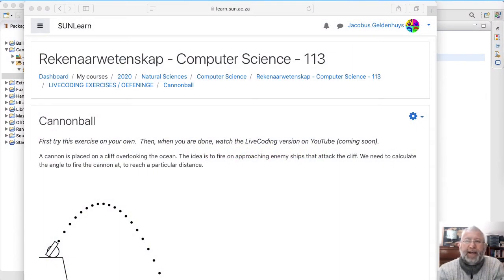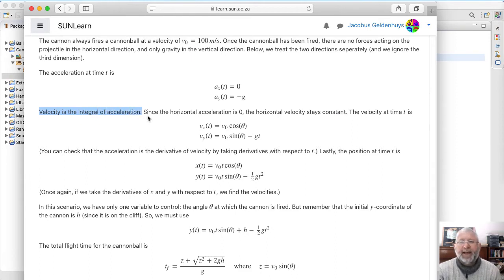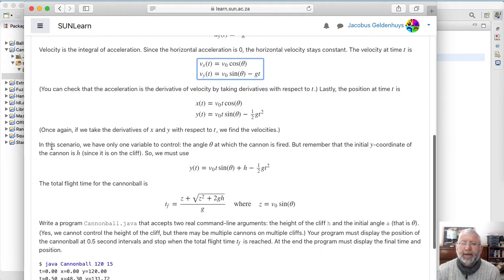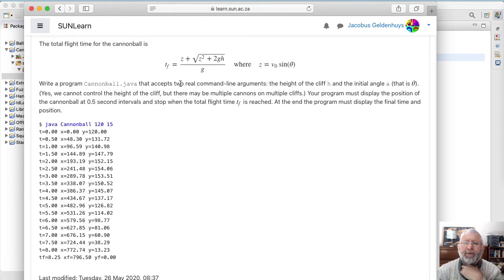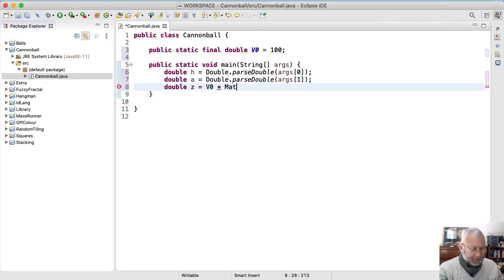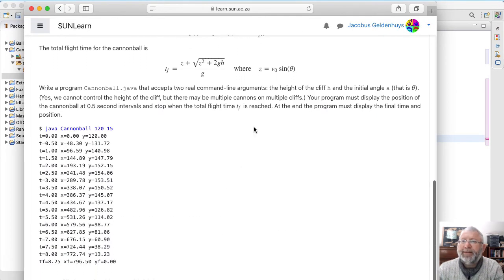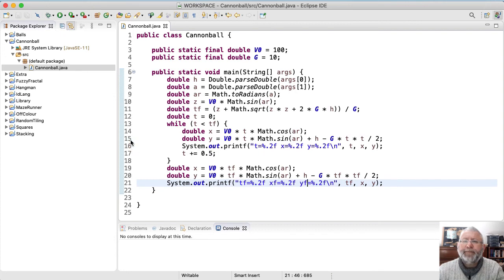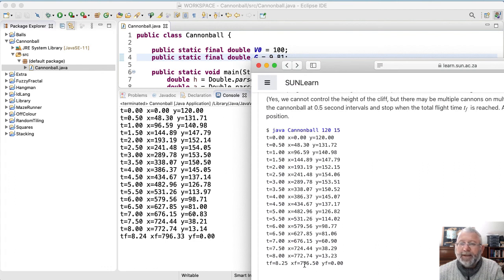RW1LC-016: LiveCoding Cannonball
Calculate the trajectory of a cannonball.